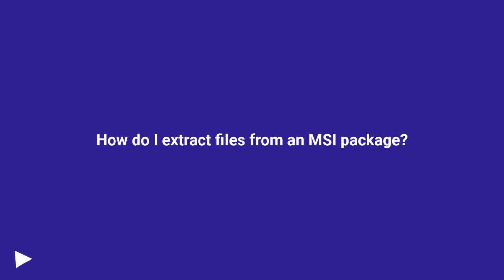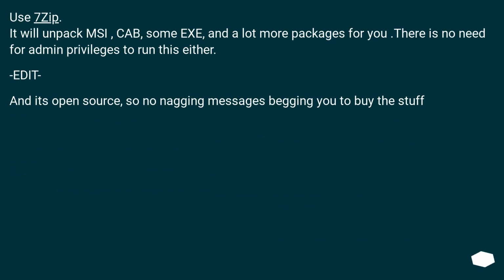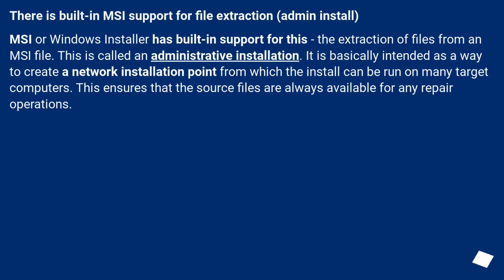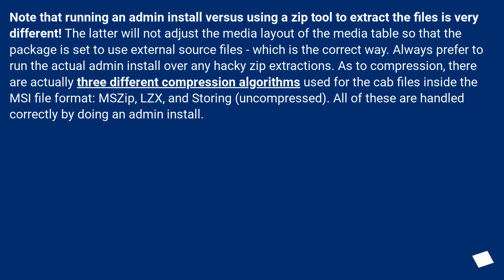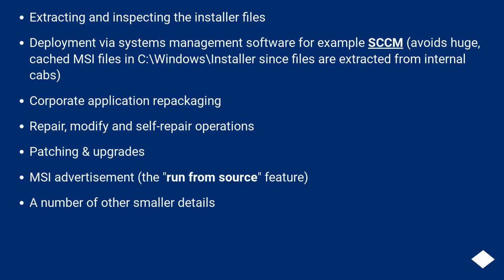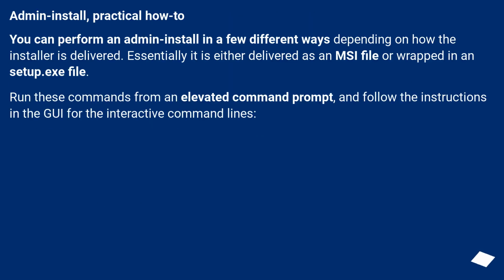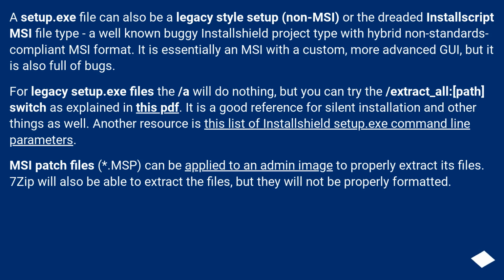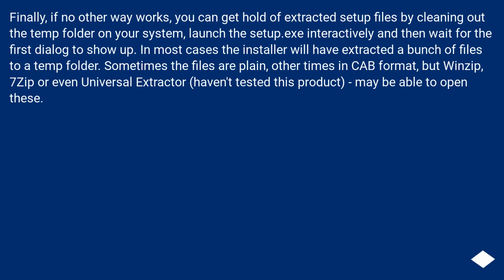How do I extract files from an MSI package?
Chapters
00:00 Question
00:26 Accepted answer (Score 272)
01:12 Answer 2 (Score 93)
01:40 Answer 3 (Score 54)
02:07 Answer 4 (Score 27)
07:02 Thank you

[What is the purpose of administrative installation initiated using msiexec /a?]